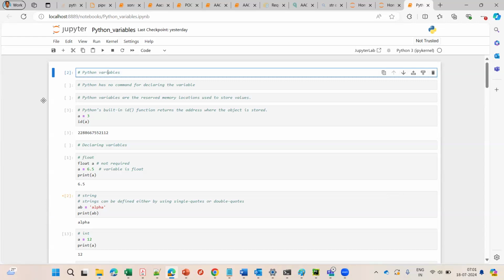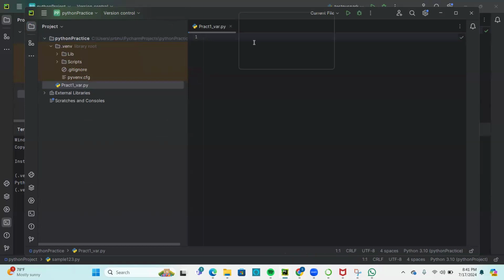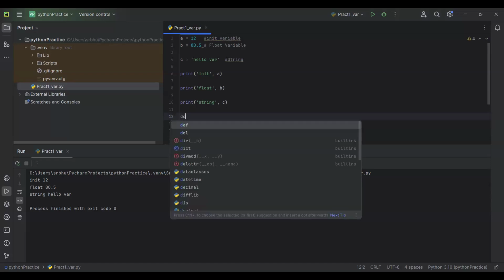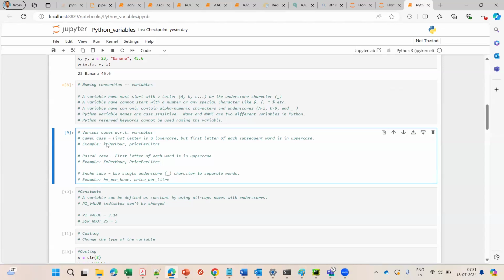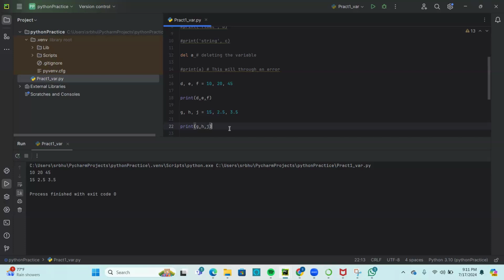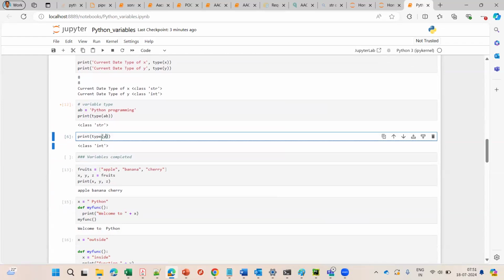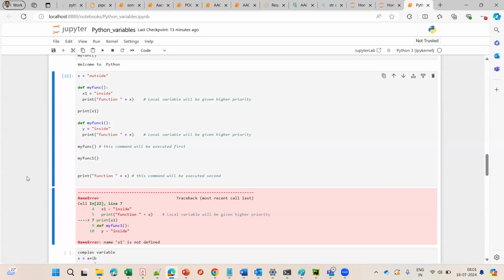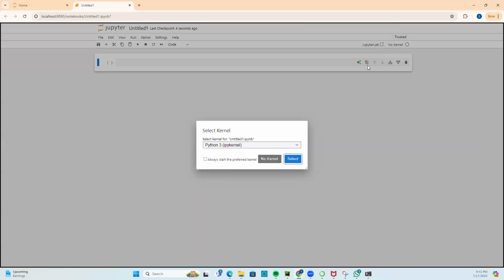Python Online Training in Bangalore | Python Variables Class-2 | NDR Ed Tech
Overview:
In this video, we’ll walk you through the basics of Python for Data Science. You’ll learn how to work with data using Python libraries like Pandas and NumPy, and we’ll cover essential data analysis techniques.

Python is a high-level, interpreted programming language known for its simplicity and readability, making it one of the most popular languages in the world. It is designed to be easy to learn and use, with a clean and easy-to-understand syntax that allows developers to write clear and logical code for small and large-scale projects.

Key Features of Python:
Simple and Readable Syntax: Python code is written in a way that resembles plain English, which makes it easier for beginners to pick up and understand.

Interpreted Language: Python is executed line by line, which means you don’t need to compile your code like other languages (e.g., C++ or Java). This also helps with debugging, as errors are detected line by line.

Cross-Platform: Python can run on different operating systems like Windows, macOS, Linux, etc., without needing changes to the code.

Dynamic Typing: You don’t need to declare the data type of a variable explicitly. Python figures out the type automatically during execution.

Versatile: Python is used for a variety of applications, such as web development, data science, machine learning, automation, scripting, game development, and more.

Extensive Libraries: Python has a vast ecosystem of libraries and frameworks that simplify the development of applications. For example:

NumPy, Pandas for data analysis
Django, Flask for web development
TensorFlow, PyTorch for machine learning
Matplotlib, Seaborn for data visualization
Selenium, BeautifulSoup for automation and web scraping
Object-Oriented and Procedural Programming: Python supports both paradigms, allowing you to write reusable, modular code.

Open-Source: Python is free to use, even for commercial purposes, and it has a large, active community that contributes to its development.